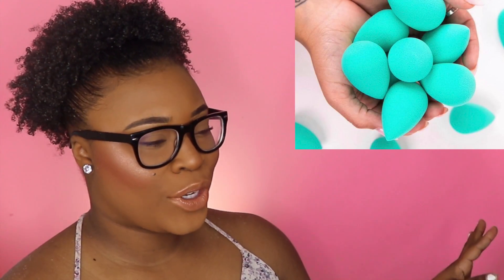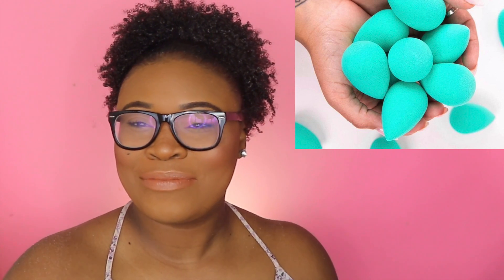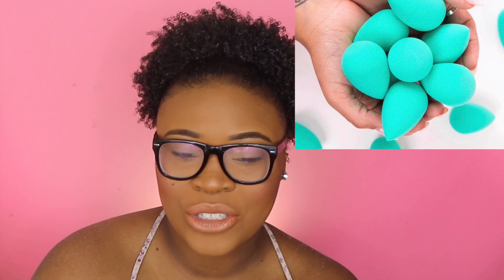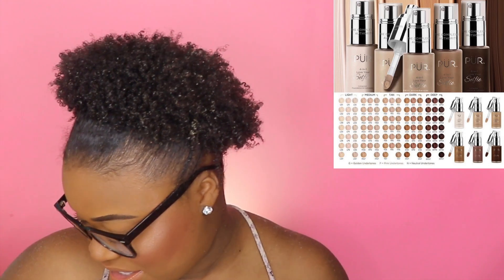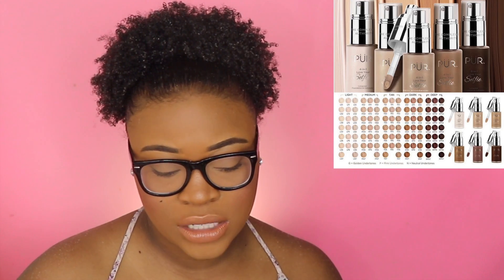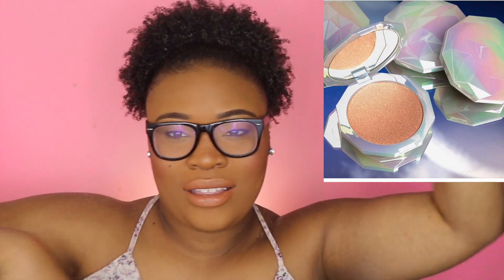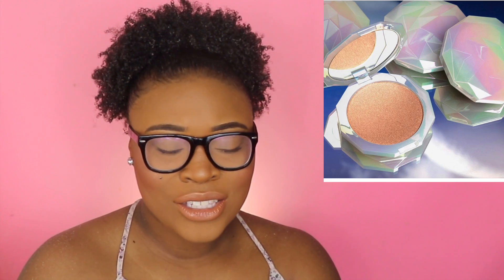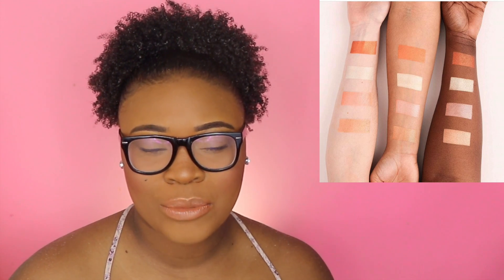New Makeup Releases... I FINALLY SPENT SOME MONEY! | Will I Buy Them Or Leave Them At The Store? #8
Hey Friends!

➳Name: Alexis Robinson
➳Age. 22
➳Gender. Female
➳ Location. Kennesaw, Ga.